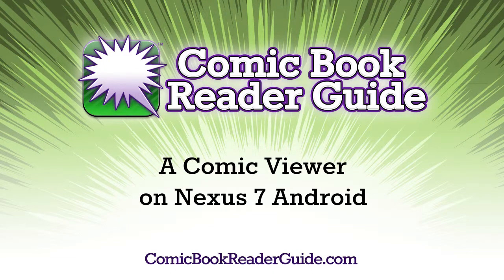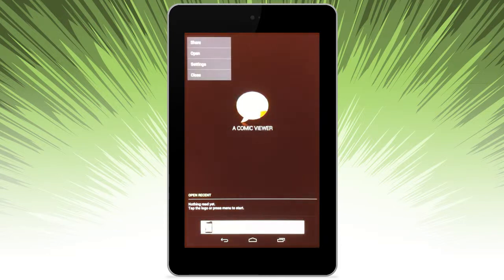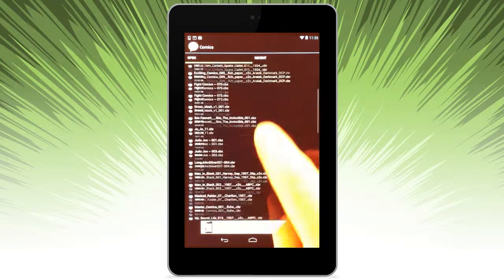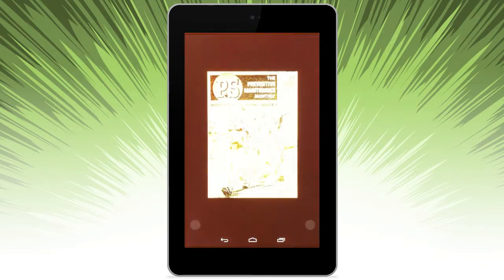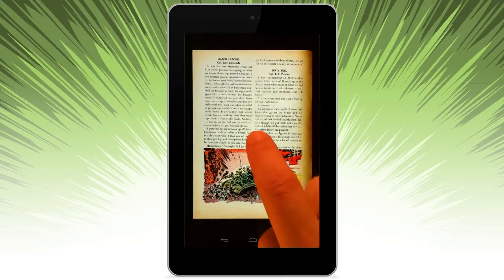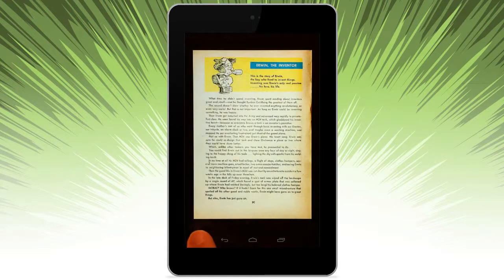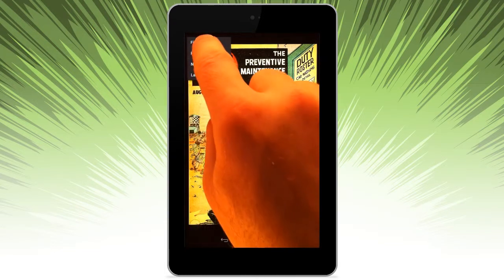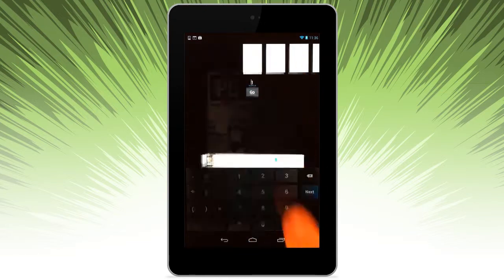A Comic Viewer on Nexus 7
Your ultimate guide to comic book reader apps, videos, resources and more for Android.